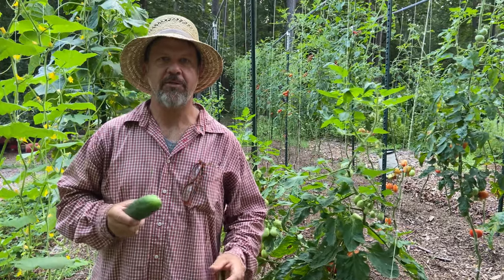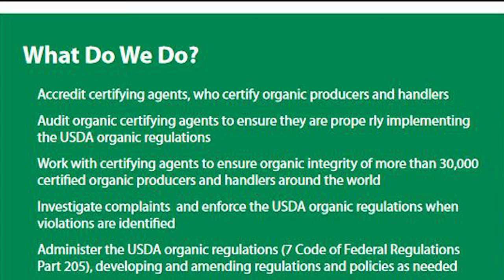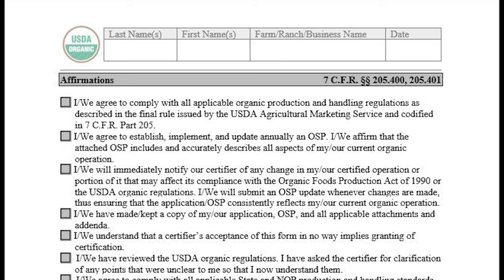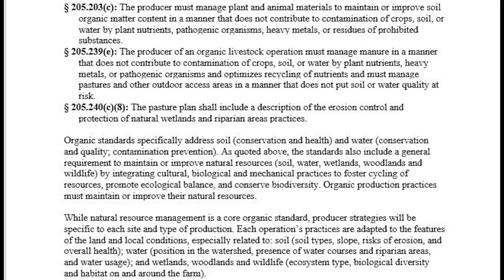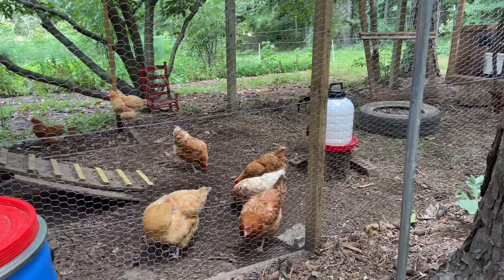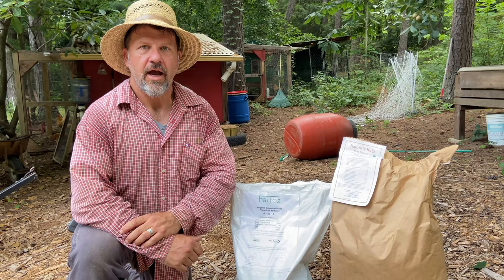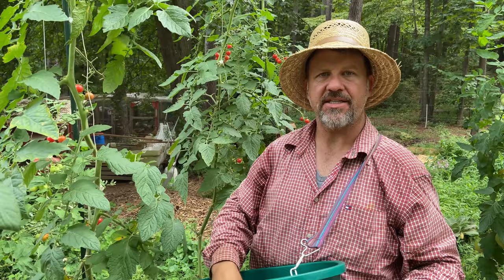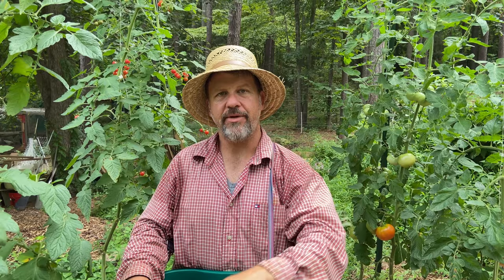The Basics of Organic Agriculture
What is Organic?
1. From Meriam-Webster Dictionary
i. of, relating to, yielding, or involving the use of food produced with the use of feed or fertilizer of plant or animal origin without employment of chemically formulated fertilizers, growth stimulants, antibiotics, or pesticides
ii. of, relating to, or derived from living organisms

a. What is Organic
i. Organic is a labeling term that indicates that the food or other agricultural product has been produced through approved methods.
These methods integrate cultural, biological, and mechanical practices that foster cycling of resources, promote ecological balance, and conserve biodiversity. Synthetic fertilizers, sewage sludge, irradiation, and genetic engineering may not be used.
3. Organic Certification
a. Pick a certifying agent and pay fees $1,200, but some say it cost $700 for new producers.
i. Certifying Agents are independent but approved by the UDSA and there is a list of 48 or so domestic companies to hire to get certified. They are accredited by the NOP National Organic Program of the USDA.
b. Record-Keeping or OSP
i. OSP Organic System Plan
1. LR Land Requirements
a. : Location, Description and Map, Documentation of Land Management History
2. DO Description of Operation
a. Description of Operation, Soil and Crop Nutrient Management, Crop Rotation
3. CM Compost Manure
a. Guidance - Processed Manure
b. 90/120 days
4. NR Natural Resources of the Operation and Biodiversity Conservation Management
a. the practices you use to maintain or improve natural resources.
i. Woodlands, wetlands, water, wildlife……..
5. Seeds, Seedlings, and planting stock
a.  seedlings, planting stock, seeds, seed treatments & inoculants you use, noting how your recordkeeping system.
6.  Pest, Disease, and Weed   Management
a. List of pests weeds and the plan to deal with them.
i. How recordkeeping will be done?
7. Materials List
a. Listing all inputs
b. Before you use any material, it must be included in your OSP and approved for your intended use by your certifier
8. Audit Trail, Traceability, and Production Verification
a. the sequence of documents that make up your audit trail
i. The daily report then your material list or Daily report then your Manure Process log.
9. Labeling and Representation of Organic Product
a. Submit the labels and signage you are using for your products.
10. Contamination and Commingling Risk Assessment and Prevention Plan
a. From field to post-harvest identify problem areas and documentation of inspections etc….

Going through that process will make you better a better Market Gardener.  An OSP will organize your thoughts and free up brain space for you to just execute the plan.  Yes, it is a pain to record everything.  It is probably a good idea to

4. PB&J Farms Customer Certification
a.  Come and check out how we grow things; meet the chickens.
b. We put out chicken compost in the fall (October and November) then cover that with  2” of shifted aged woodchips.  In nature, the amendments are added in the fall that is leaves falling and decomposing over winter.  Adding manure outside of the 120/90 day
c. After soil testing, I’d add OMRI-certified organic fertilizers like these.
i. You can add OMRI-certified fertilizer inside the 90/120-day window.  That is an example of trying to maintain the industry best practices even though we are not certified.
d. Pest Control
i. Nets and row cover
ii. BT Bacillus thuringiensis Bacteria that attacks the stomach and Neem oil
iii. Crop rotation
2““